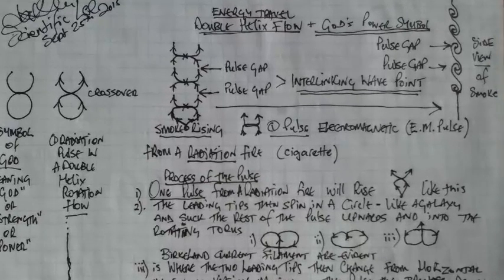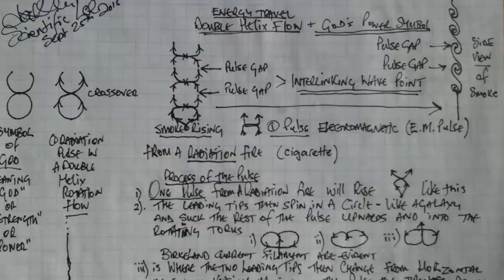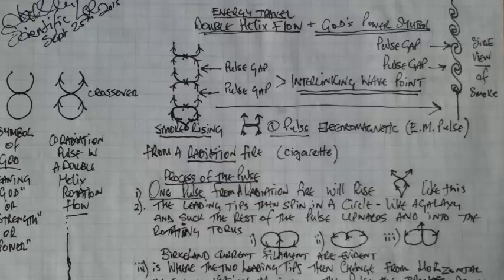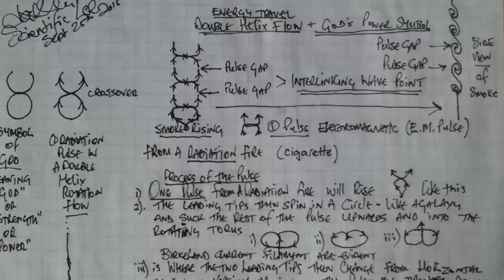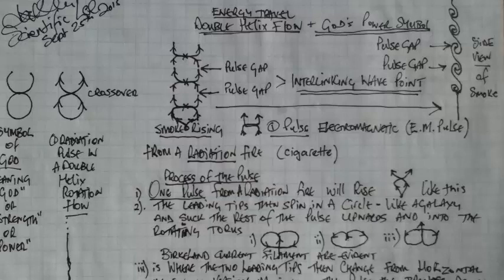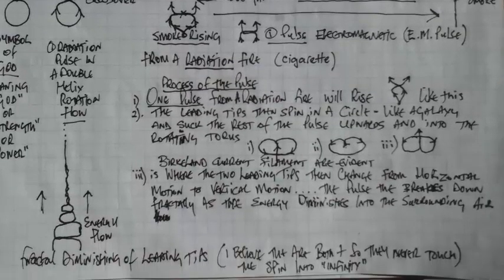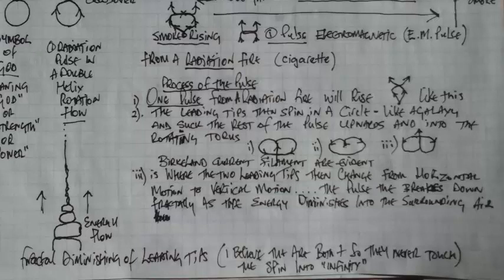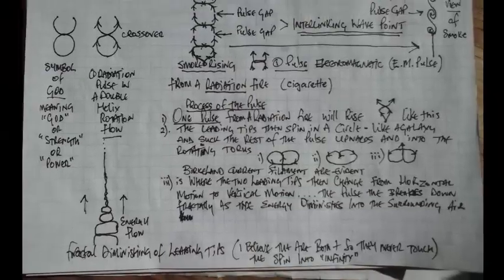Double Helix energy flow, Interlinking waves and God's E.M. Aleph Pulse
See how interlinking waves are accomplished.
BY double helix rotation.
Gods Aleph is an EM Waveform Pulse.
All found in cigarette smoke .